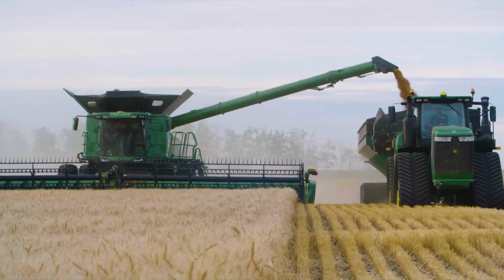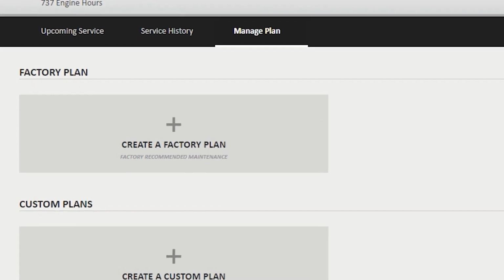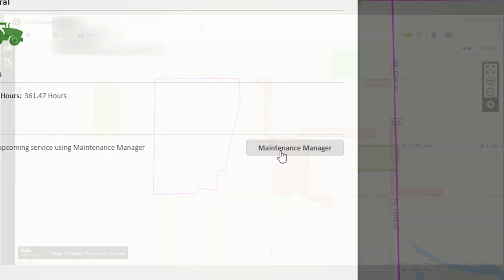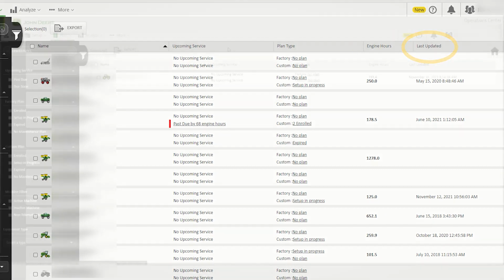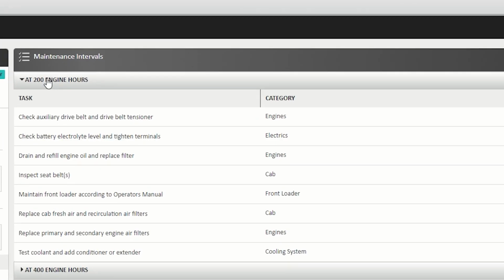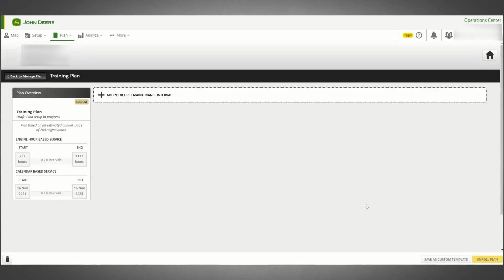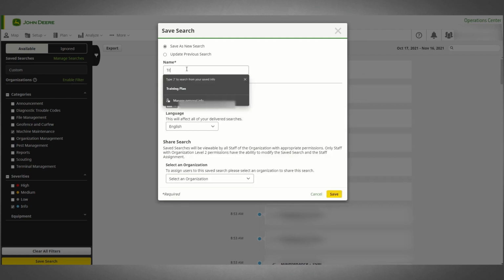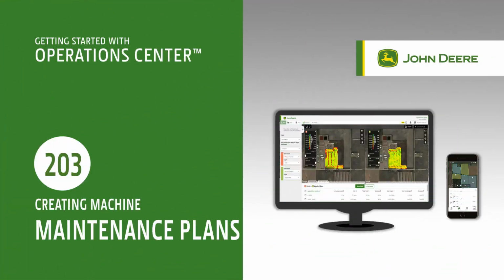How to create machine maintenance plans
Maintaining your equipment keeps your operation running and minimizes costly downtime. Maintenance is a tool in John Deere Operations Center   web that allows you to create preventative maintenance plans for your machines, set up alerts for upcoming tasks, and track repairs whether you have a few machines or an entire fleet.

0:00 Introduction
0:41 Maintenance Overview
3:15 Creating Factory Maintenance Plans
4:39 Creating Custom Maintenance Plans
5:40 Notifications
6:18 Adding and Tracking Repairs